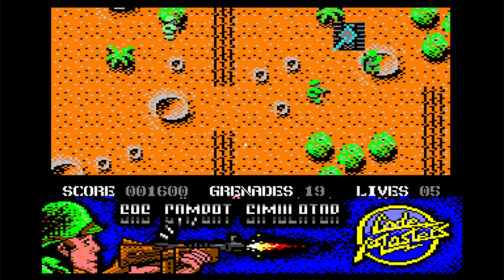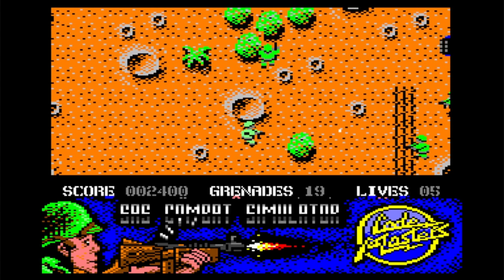THE COMMODORE ARCHIVE EPISODE 421: SAS COMBAT SIMULATOR - C64/AMIGA - 1989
EPISODE 421: SAS Combat Simulator

C64:
CODE & GRAPHICS: Jamie Irvine & Peter Goldsmith
SOUND: Steve Barrett
PUBLISHER: CodeMasters

AMIGA:
CODE: Dave Semmens
GRAPHICS: Doug Townsley
SOUND: Allister Brimble
PUBLISHER: CodeMasters